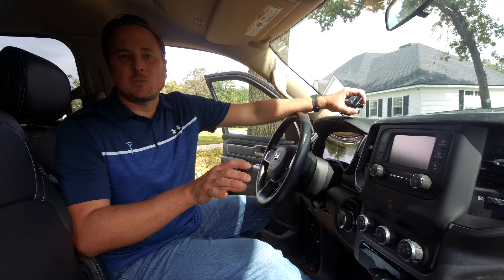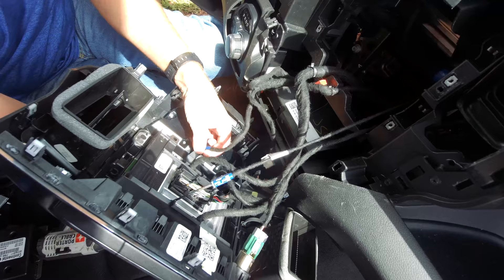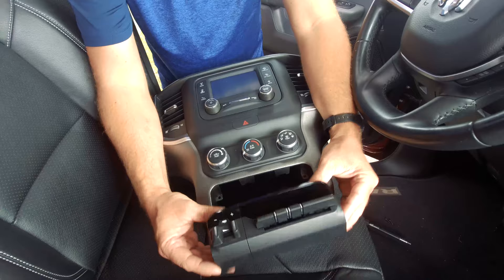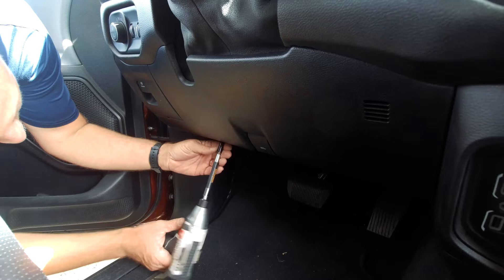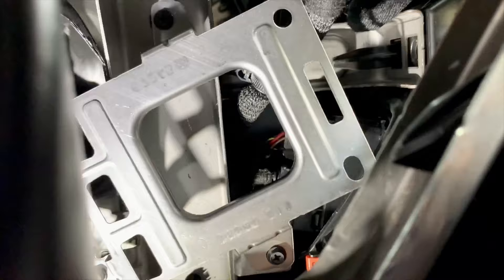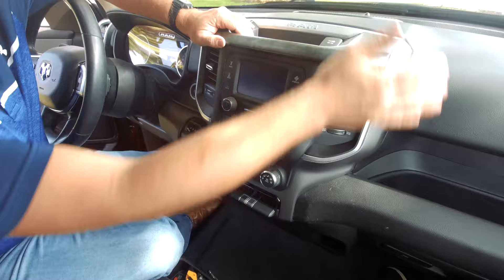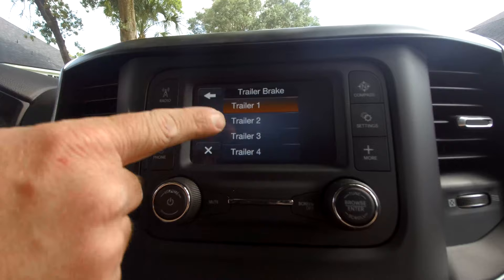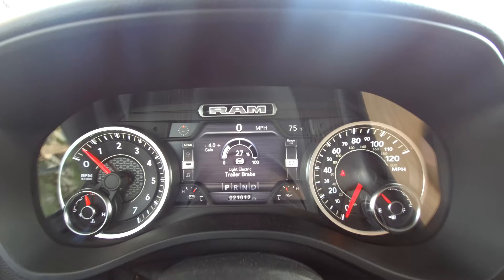2019-2023 Ram 1500 Electronic Trailer Brake Controller Installation - Easy DIY Plug & Play Install!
We offer so much more for your truck! See below for our most popular upgrades:

1. Product Features Overview:
Discover an easy, plug-n-play installation process for the integrated trailer brake control module, perfect for those with electronic brakes on their trailers. We've partnered with OBD Genie to provide a convenient programmer for effortless BCM programming at home. The Ram trucks come pre-wired, making installation a breeze.

2. Step-by-Step Installation:
Watch as we demonstrate just how simple it is to install the module and switch. From removing the center stack to accessing the pre-wired harness, we guide you through each step. The process involves minor disassembly, revealing the pre-set connectors and the bracket for seamless integration.

3. OEM Appearance Showcase:
The installation seamlessly integrates into the Ram 1500's interior, maintaining the OEM appearance. We ensure a clean, factory-like finish, with the trailer brake controller perfectly placed and blending seamlessly with the existing layout.

- 90-Day Warranty (Up to 2-Year Warranty available)
- DIY Plug-And-Play Installation
- Compatibility Guarantee
- 90 Days Live Phone Install Support